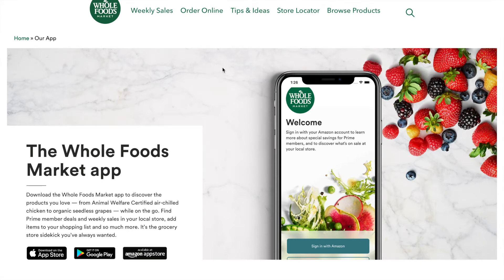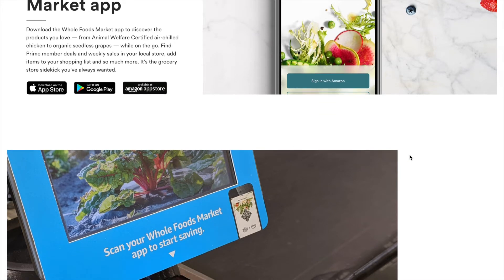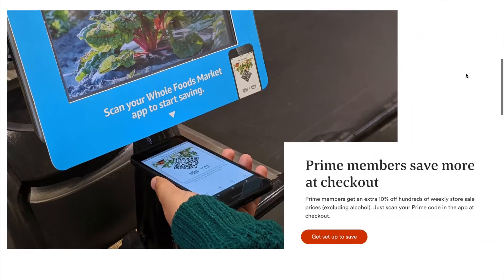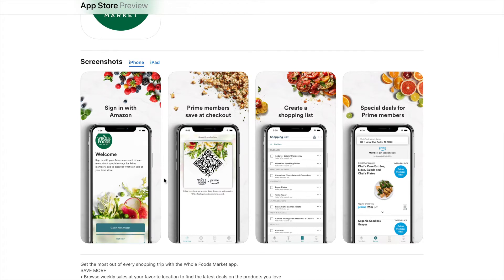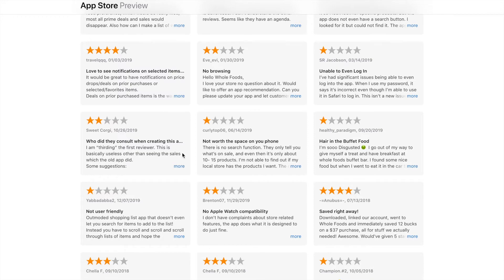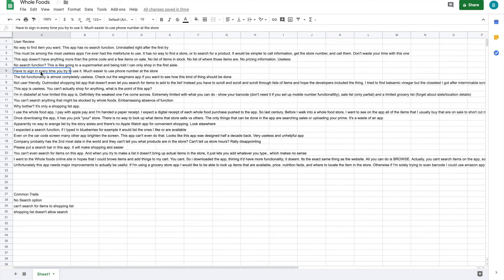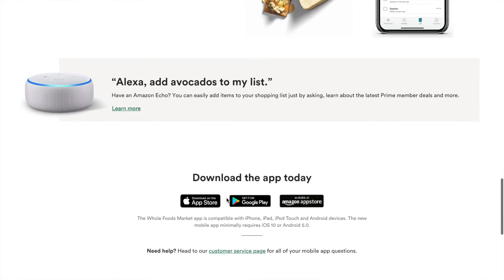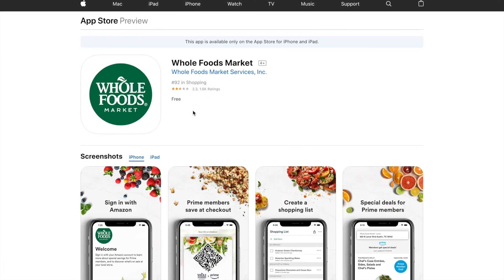Redesigning a Popular App from Scratch - UX/UI Designer Case Study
Here is the 2nd app for my series of redesigning an app from scratch using Figma. The app that I am going to redesign is Whole Foods. Whole Foods is a well-known grocery store that was acquired by Amazon recently.

I am going to use real user reviews from the app store to decide what features to create. The reason I choose the Whole Food's app for my 2nd video is that they had enough reviews that I could use for a redesign.

Interested in learning about UX Design? Watch my Full review of the Udacity UX Designer Nanodegree course